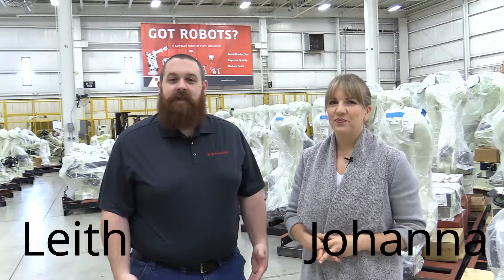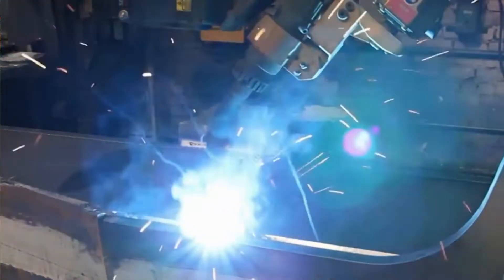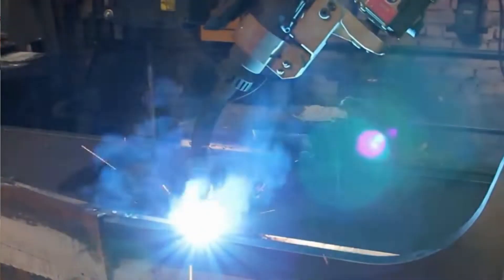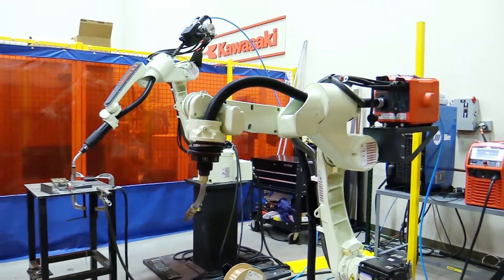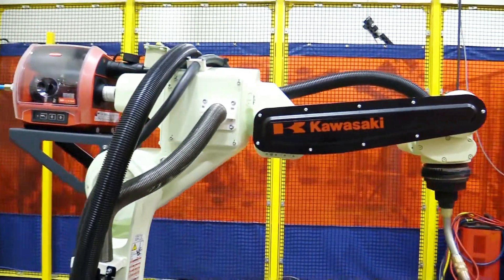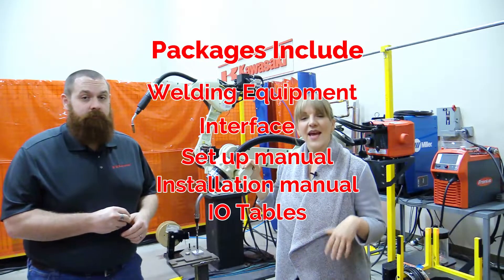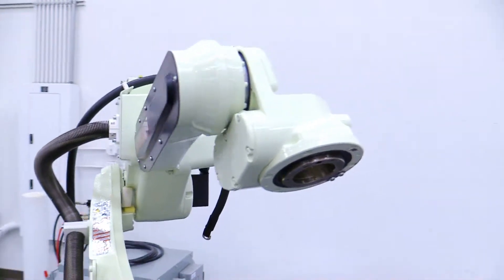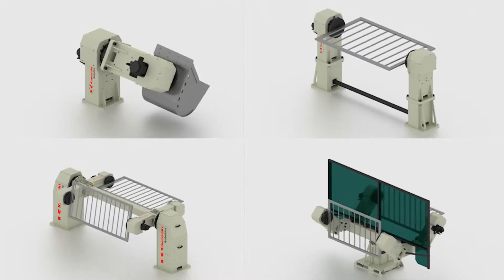KTV Episode 11: Kawasaki Arc Welding Robots & Packages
In this month's episode of KTV, hosts Johanna and Leith walk you through Kawasaki's arc welding offerings. In addition to our line of arc welding robots Kawasaki also offers arc welding packages, which allow you to interface any welding power supply to the robot without modifying software.